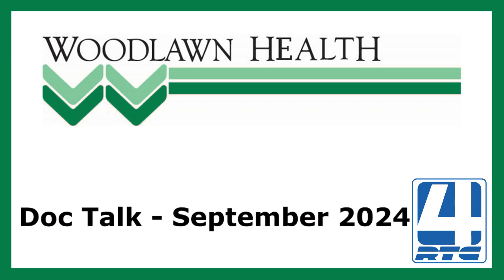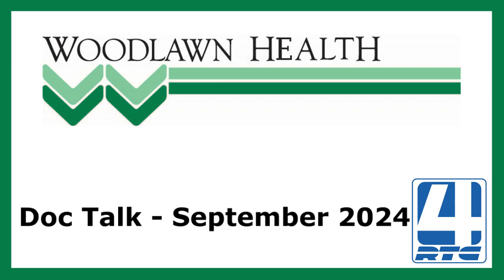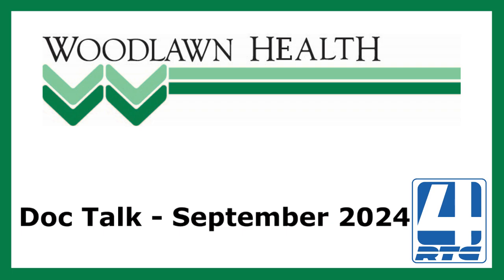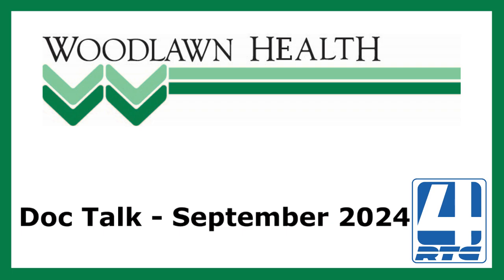Doc Talk Podcast - September 2024